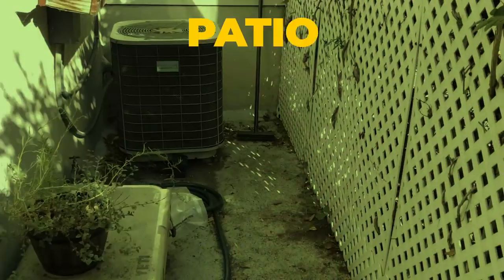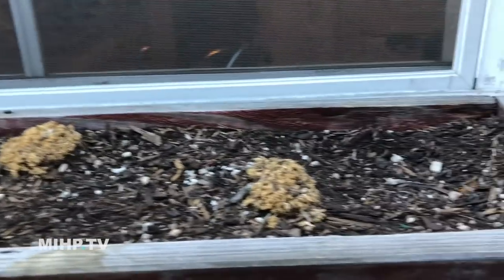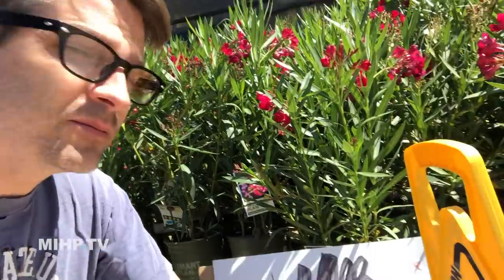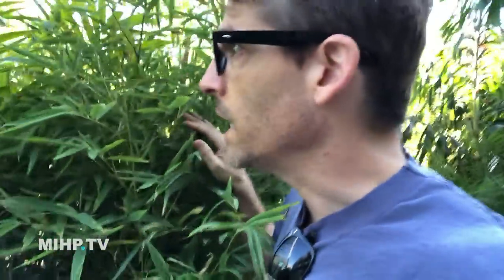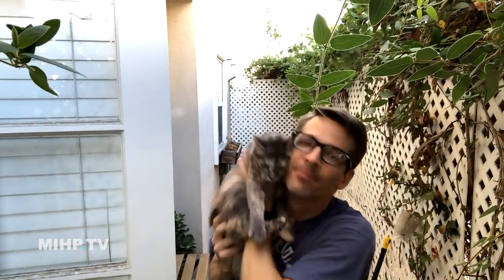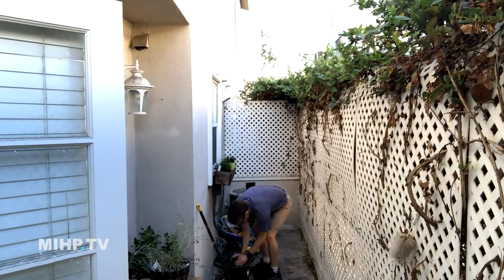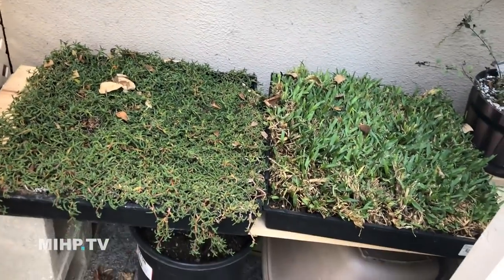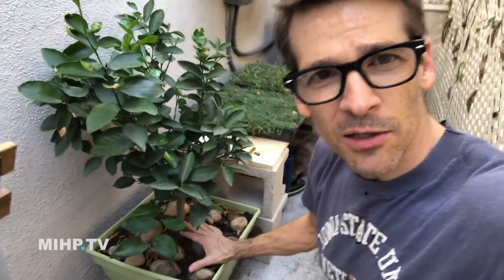Cheap Backyard Makeover For Cats - DIY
This week kick back with The Bow Tie Vet Guy at home as he becomes a weekend warrior tackling a patio makeover for his cats.

For more information on what plants may be toxic visit the ASPCA